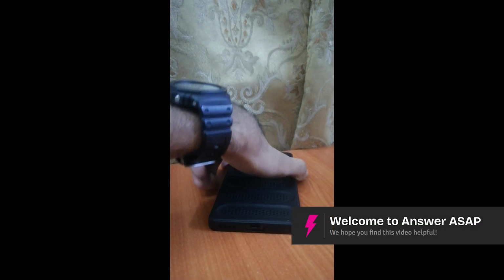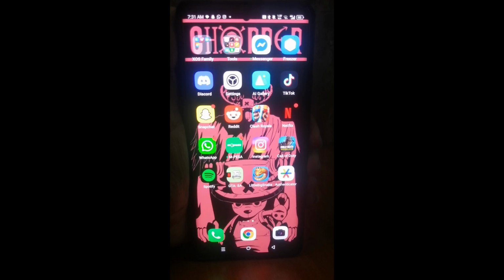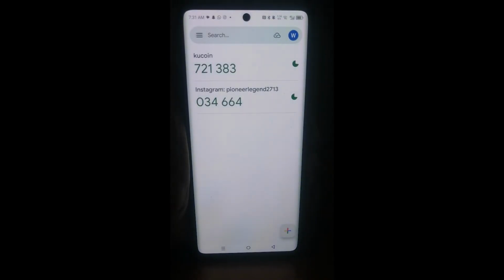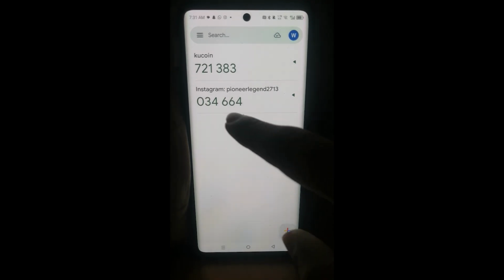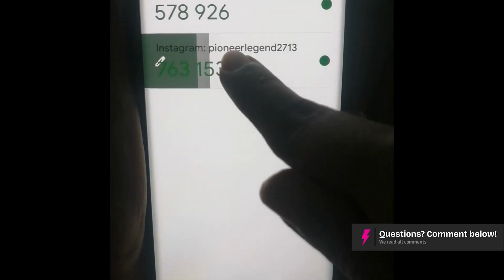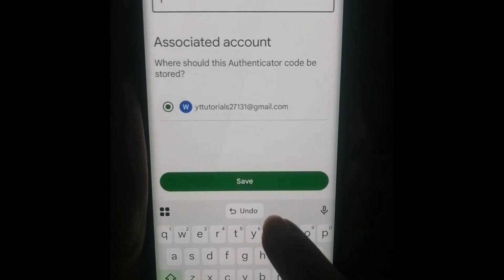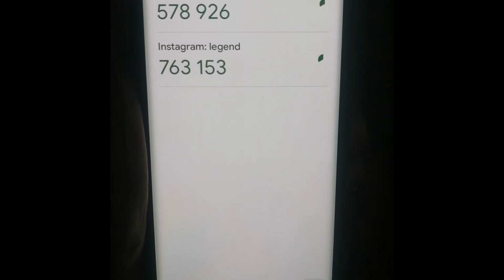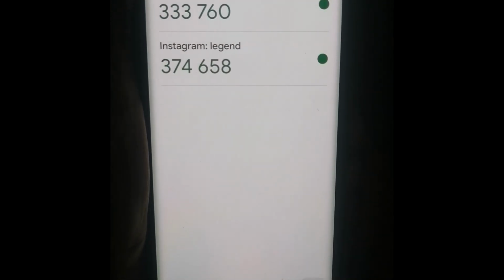How to CHANGE NAME on Google Authenticator App (Step by Step)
Learn how to change the name of an account entry in the Google Authenticator app to keep your two-factor codes organized. Please consider liking the video and letting us know if you have any comments, ideas or questions, we really appreciate any feedback! We have plenty of other tutorials on our channel so come and see if we can help you with anything else :)